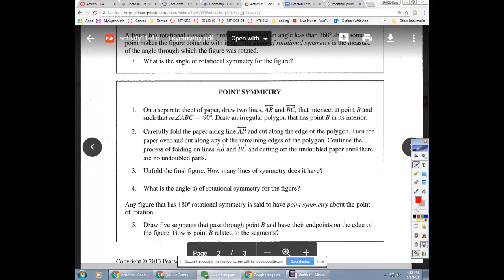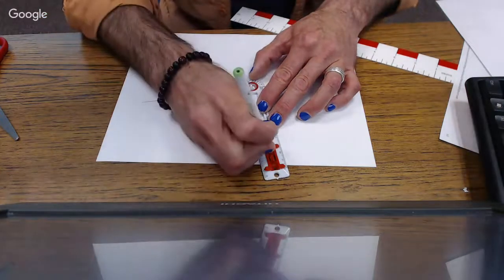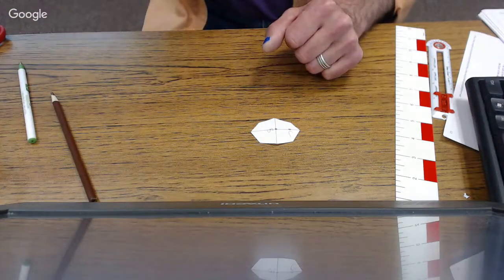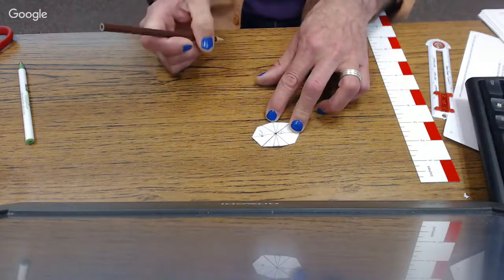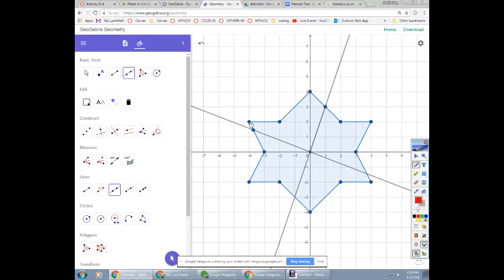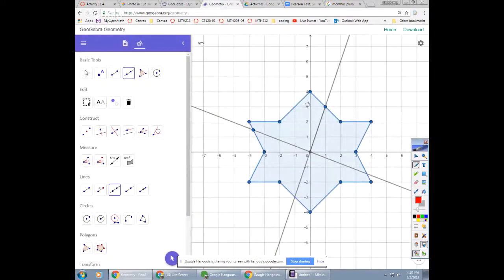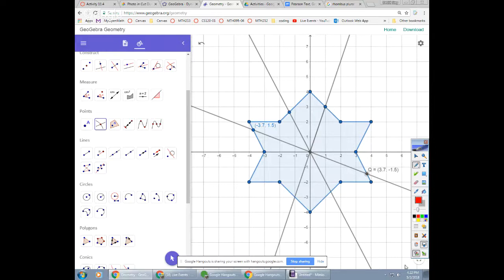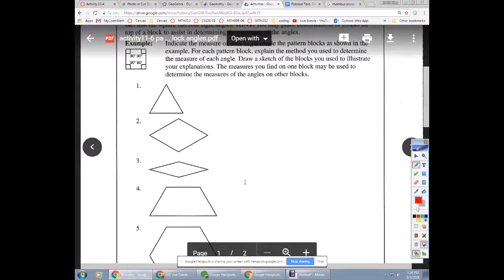MfEST Plane Figures and Angles